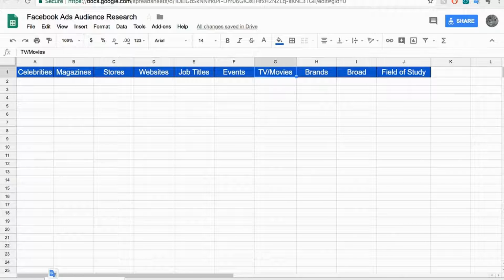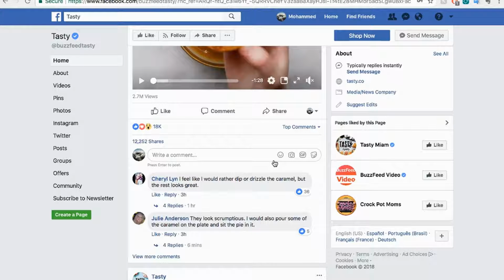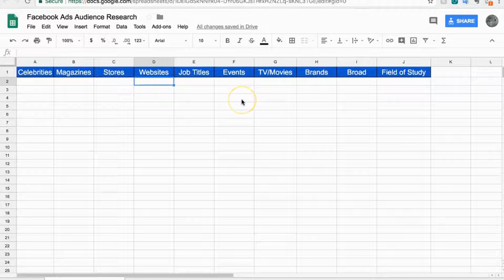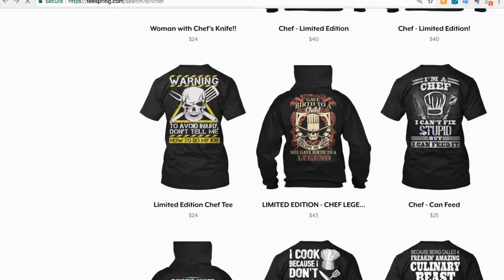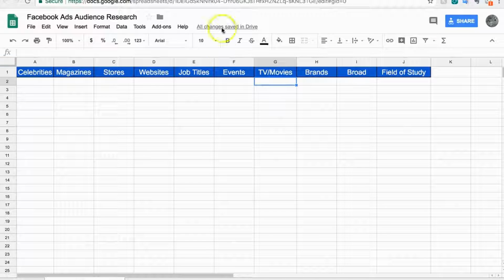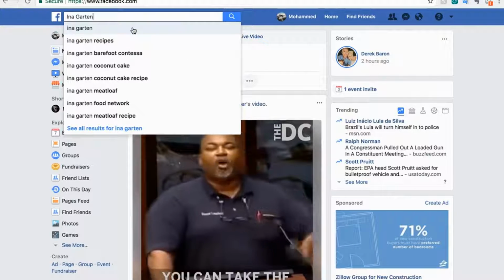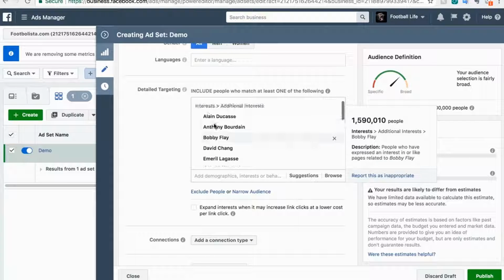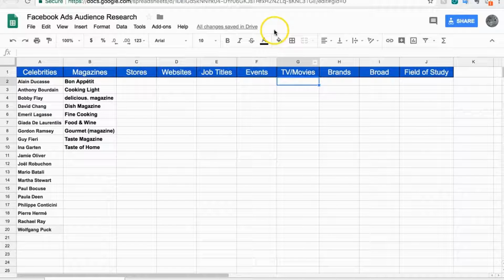FACEBOOK ADS FOR BEGINNERS TO EXPERT PART 1 - PERFECT FACEBOOK ADS TARGETING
In this video you will learn the techniques for the perfect facebook ads targeting for facebook ads course. You will learn about Facebook Ads in this Facebook Ads for Beginners to Expert video series.

In this first video you will learn, how to find the right audience for running Facebook Ads. Facebook Ads are really hot topic right now. According to most famous Internet Marketing experts Facebook Marketing and Ads considered to be one of the highest returned ads platform right now. So it very important to find the right audience for any kind of product or services that you are promoting online.

To do that you get to test. The right audience won't come by itself. You get to test to find the audience which is most interested to your product and service that you are offering in the marketing place. In order to find those buyers or leads you have to find the right set of audience who will be most engage of your orders.

So you have to make sure when you are doing your research you are  dividing those audiences into separate sectors that you can test separately to find the right set of audience.

After you find the right audience you only spend money on the audience that works for your business and you don't have to worry about losing money on the audience that does not convert.